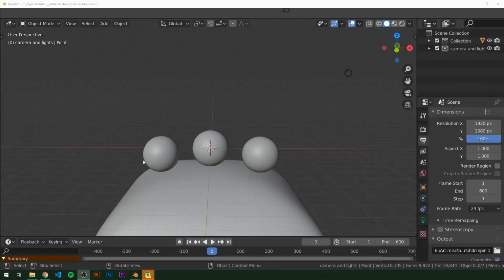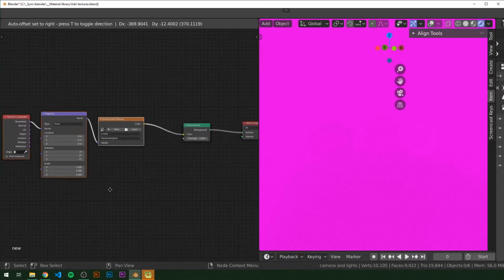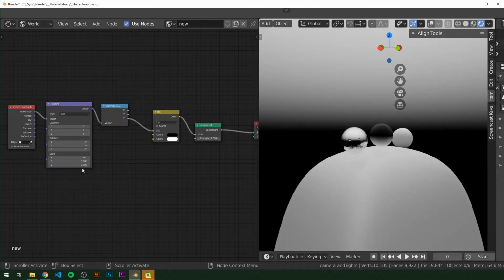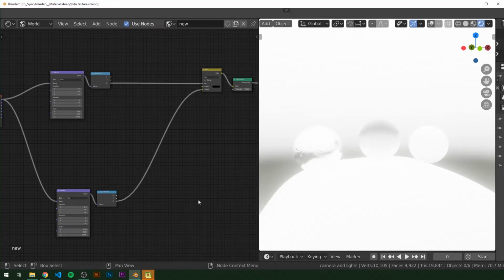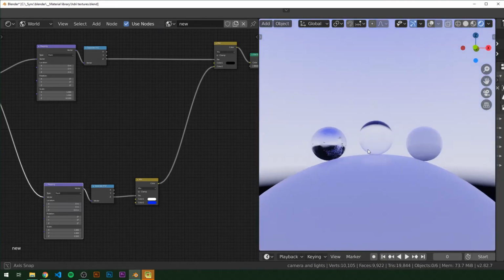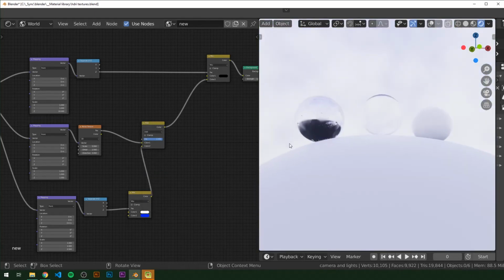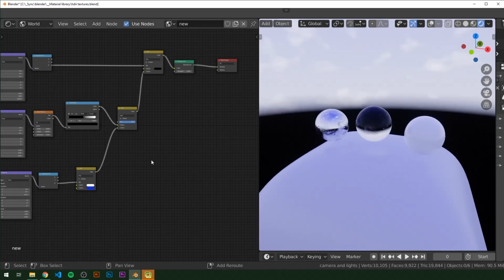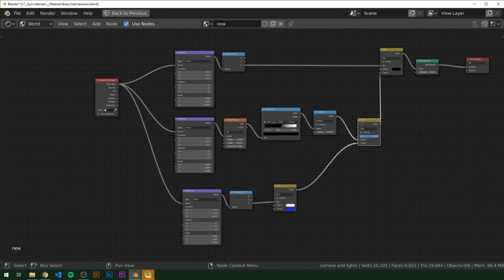How To Make A Procedural Sky HDRI With Nodes || Blender 2.82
This was made in the Eevee render engine, but it also works in Cycles (like the thumbnail!)

Most people use images for environment lighting, the benefit of doing it procedurally is that the result is lossless, and if you are using an online renderfarm, you don't have to worry about packing files.

GPU: EVGA GeForce RTX 2070 SUPER
CPU: AMD Ryzen 9 3900X
Motherboard: Asus PRIME X570-PRO
Memory: Team T-FORCE VULCAN Z 64 GB (2 x 32 GB) DDR4-3200
Monitor: LG 25UM58-P 25.0" 2560x1080 60 Hz
Drawing Tablet: XP-PEN Artist 15.6Pro
Mouse: Logitec MX Master 3s
Keyboard: Redragon K580 VATA
Speakers: Mackie CR3-X
Headphones: Beyerdynamic DT 700 Pro X
Microphone: Beyerdynamic M70 Pro X
Audio Interface: Universal Audio Volt 2